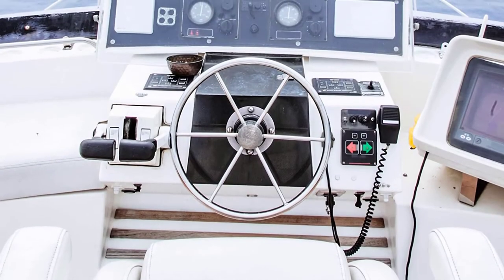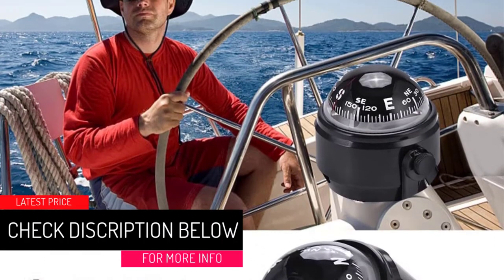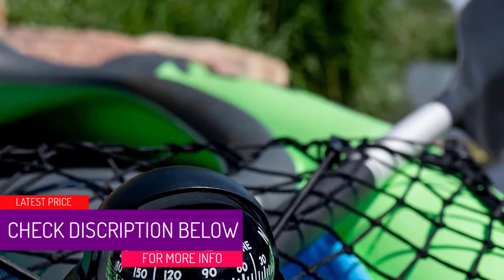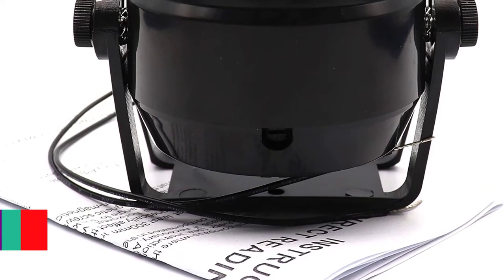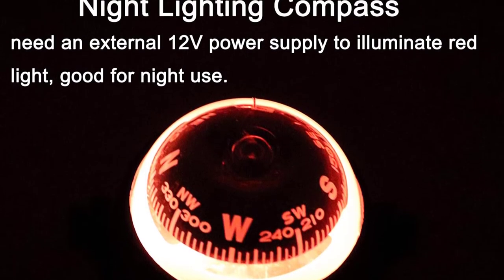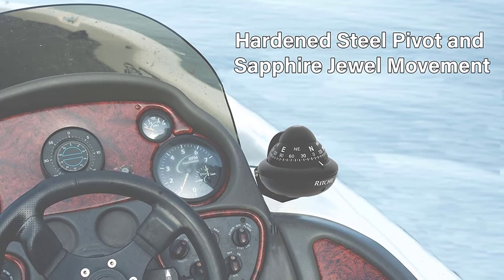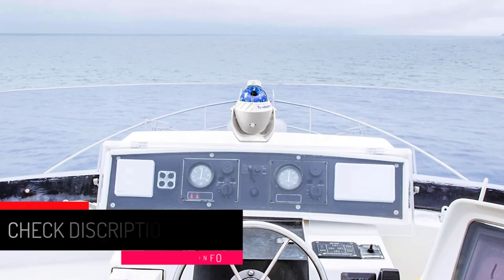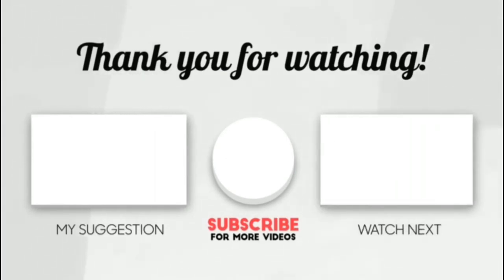Top 5 Best Boat Compasses in 2022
Are you Searching for Best Boat Compasses? So now you are in the right place for getting the valuable info on Boat Compasses

5.VGEBY Boat Navigation Compass.

4.Sun Company seaturtl Full-Size Boat Compass.

3.DETUCK TM Dash Mount Boat Compass.

2.Ritchie Navigation X-10M 2-Inch Dial Sport Gray Boat Compass.

1.Turnonsport Dash Mount Flush Boat Compass.

➥ Prime Discounted Monthly Offering
➥ Try Twitch Prime
➥ Amazon Music Unlimited
➥ Try Amazon Home Services
➥ Kindle Unlimited Membership Plans
➥ Create an Amazon Wedding Registry
➥ Try Audible and Get Two Free Audiobooks